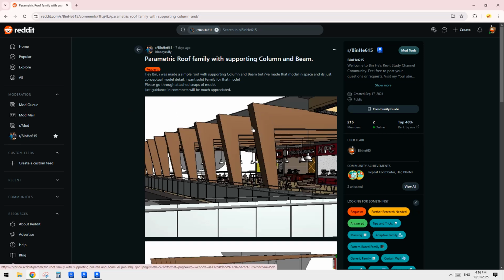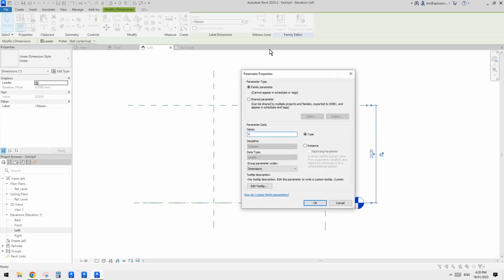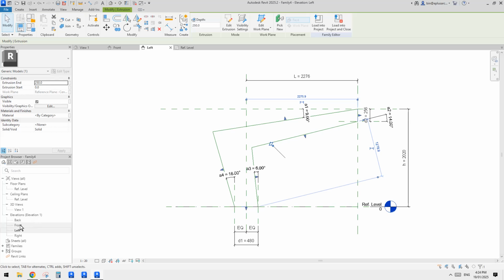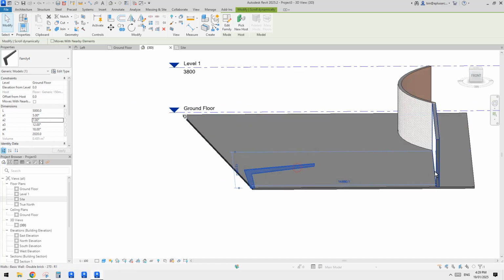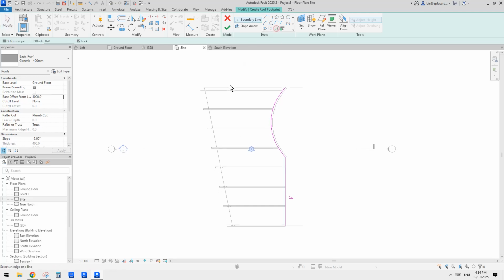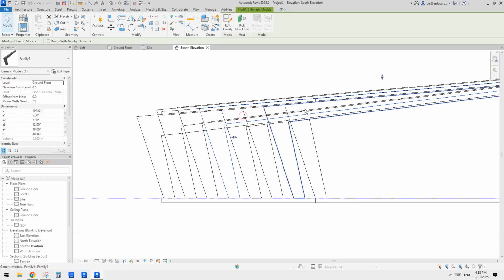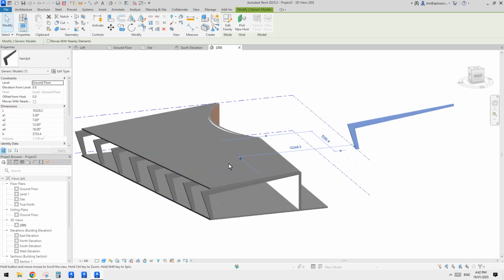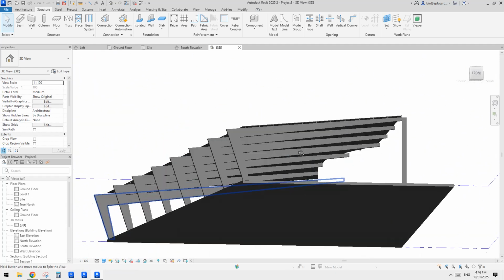25010 - Parametric column/beam family for irregular shape roof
In this video we will model a parametric column/beam family and place it under an irregular shape roof. The height and width can be adjusted to suit the roof. You can download this file from here: